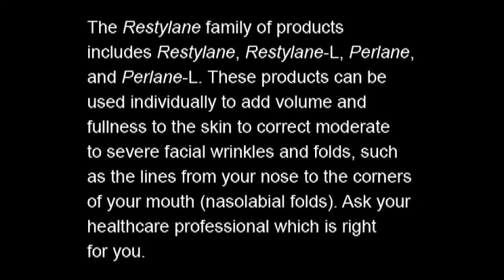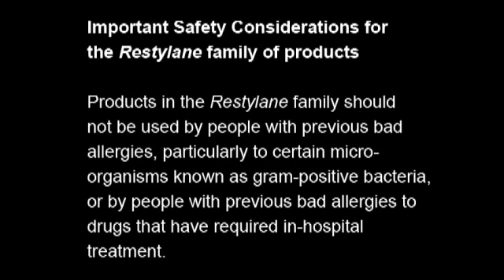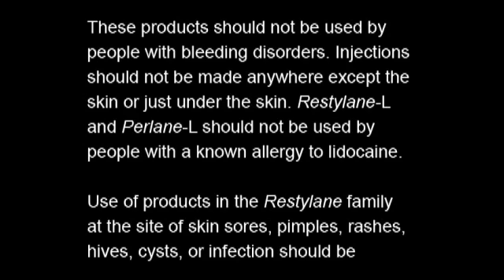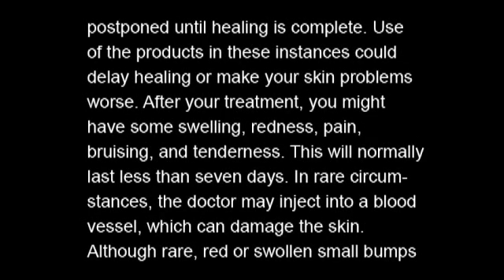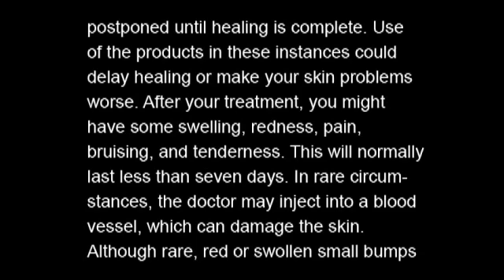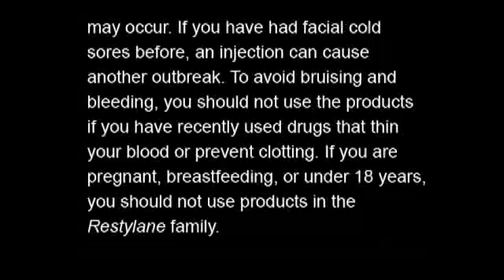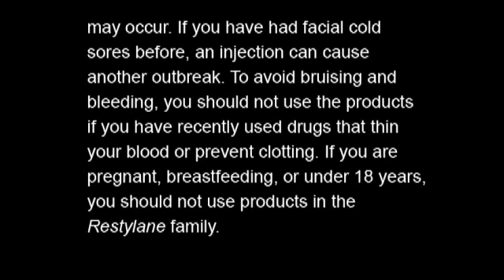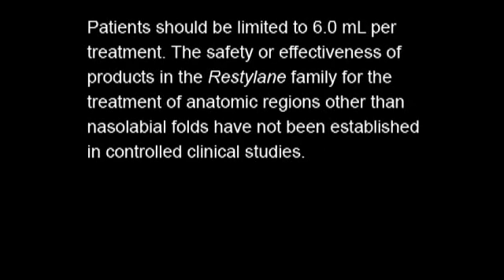Restylane/Perlane patient testimonial